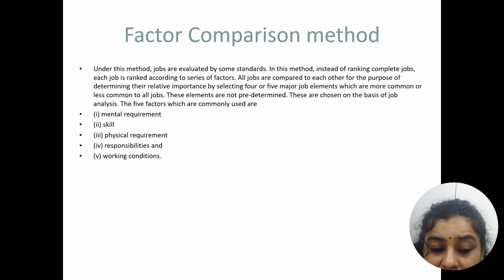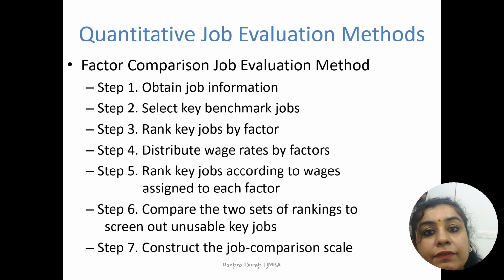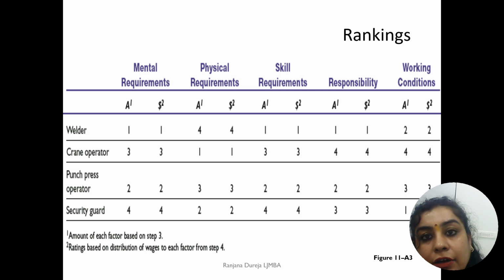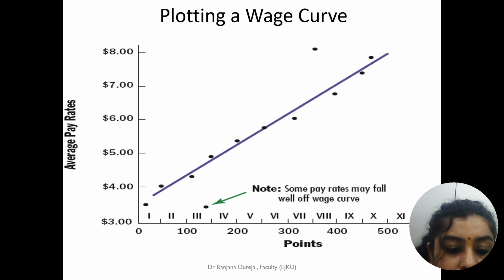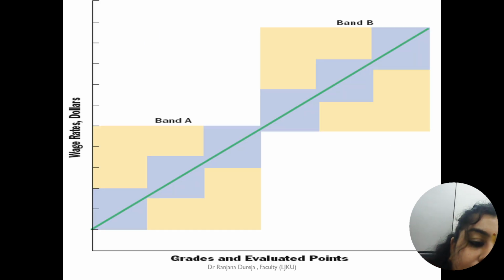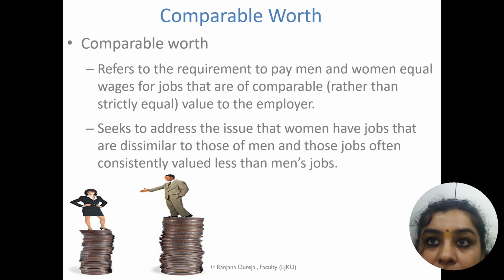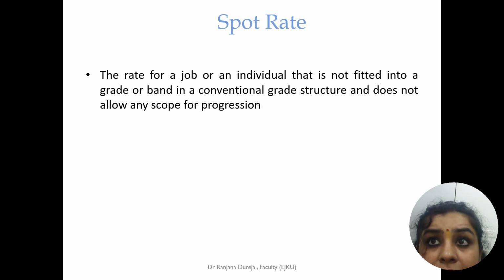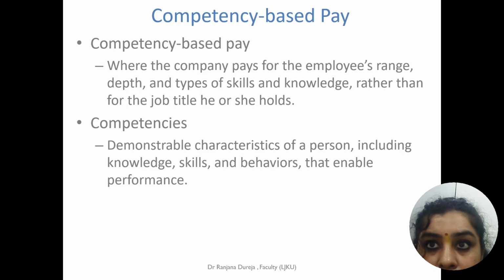Factor Comparison Method | Job Evaluation Technique Explained with Example | LJMBA | LJK University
In this video, we break down the Factor Comparison Method — one of the key techniques used in job evaluation to determine fair and equitable pay structures within an organization.

📌 What You’ll Learn:

What is the Factor Comparison Method?

Step-by-step process of comparing job factors

Key factors: Skill, Responsibility, Effort, Working Conditions, etc.

How it differs from other methods (Ranking, Classification, Point Method)

Advantages, limitations, and practical example

This method helps HR professionals ensure internal equity and develop structured compensation plans.

🎓 Ideal for: MBA/BBA Students | HR Professionals | Compensation Planners
📚 Subject: HRM / Compensation Management / Job Evaluation Techniques